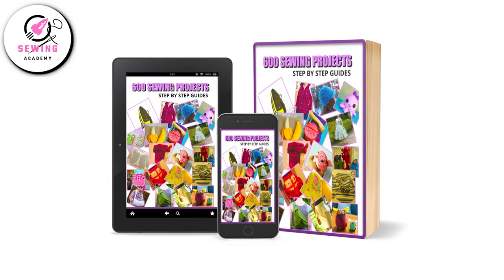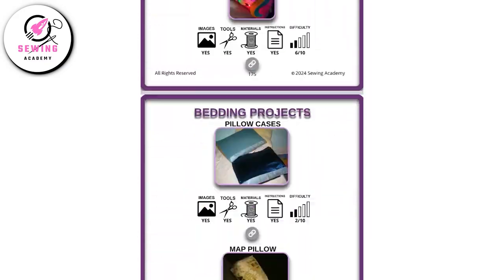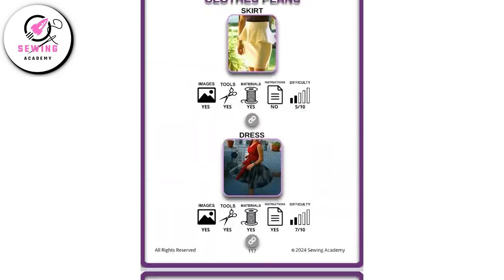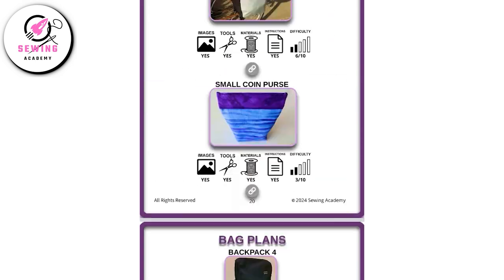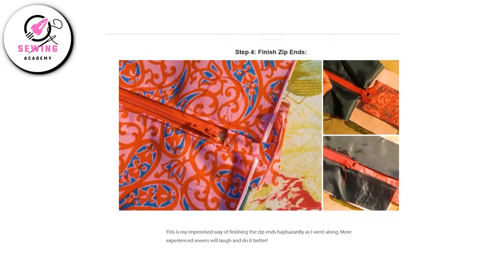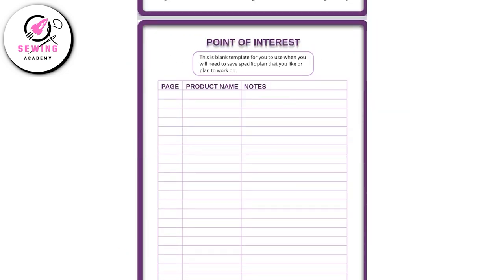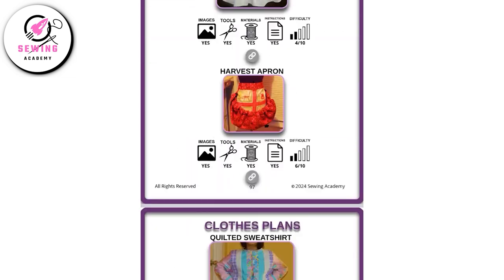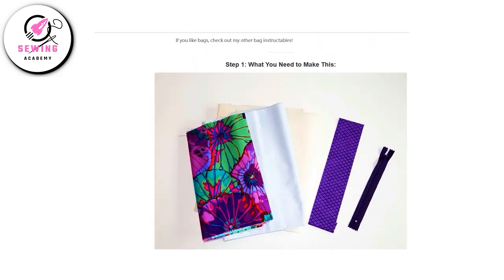Brother Sewing Machine How to Thread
600 Sewing Projects + GIFT (Step by Step Guides)

Learn how to easily thread a Brother sewing machine with this step-by-step guide. This video walks you through the process, making it simple for beginners to get started on their sewing projects. Perfect for new users of Brother machines.

Have a nice day and see you in next video.